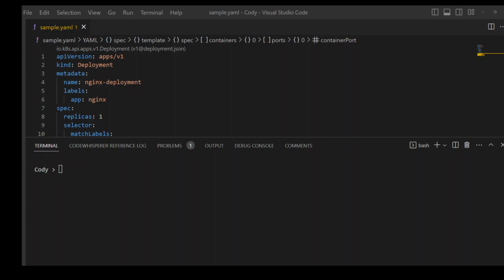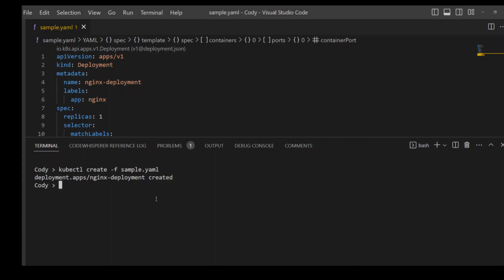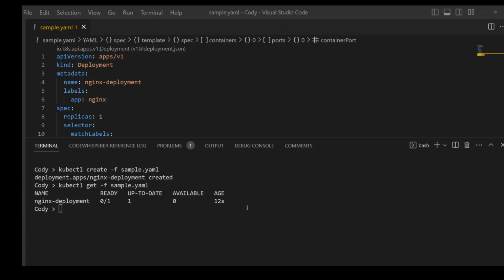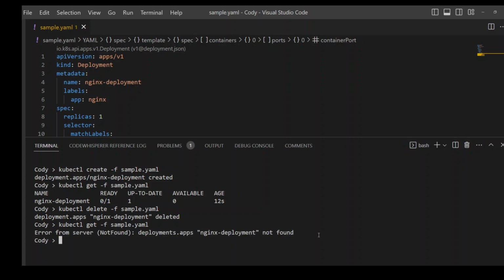Coolest Kubectl Tip of This Year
This video shows how to get YAML files to display status of resources defined in cluster.